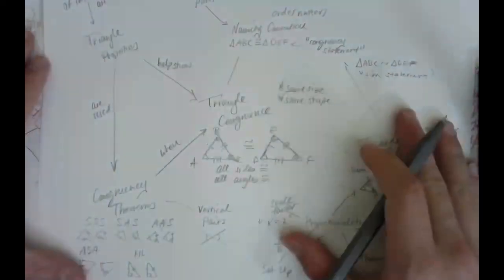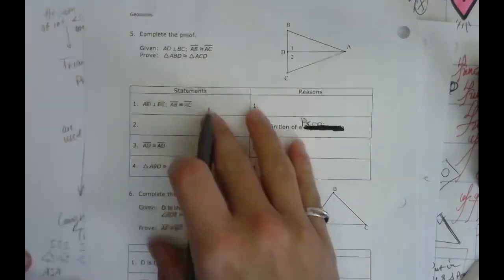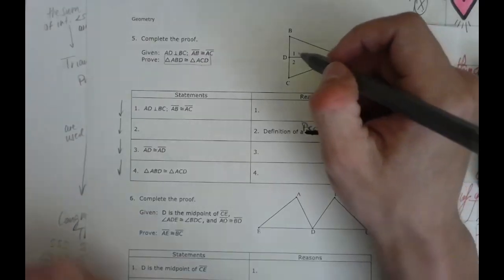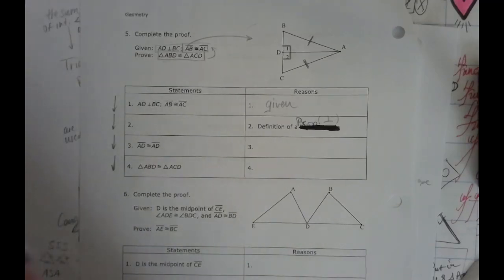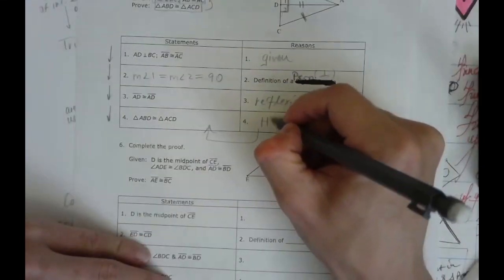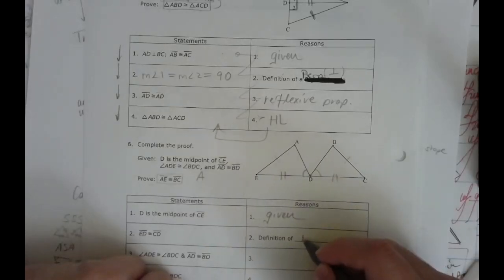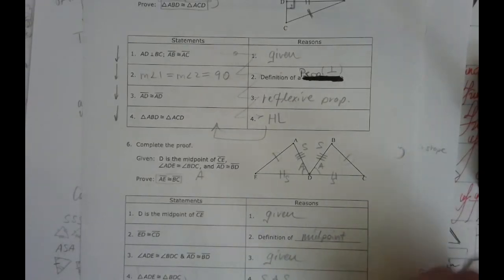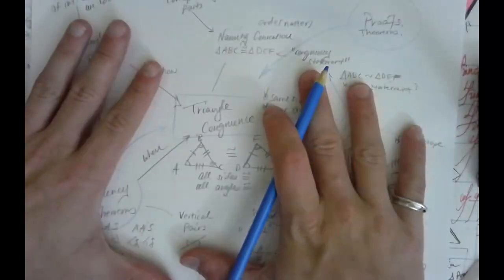On-Level: Unit 4 Part 2 Review (Page 2)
3rd video in the series. Jump back to page 2 and recap proofs. All the concepts we use are widely discussed here!